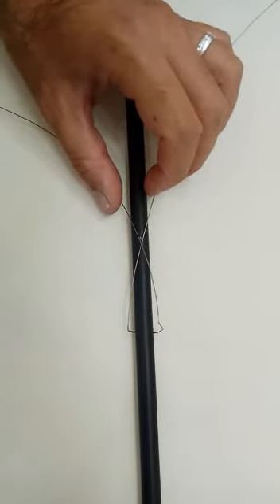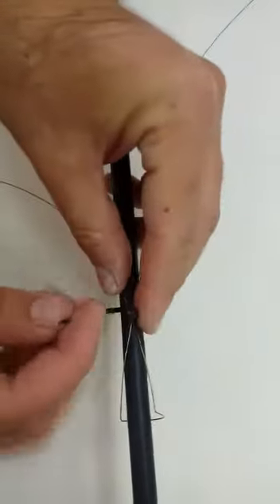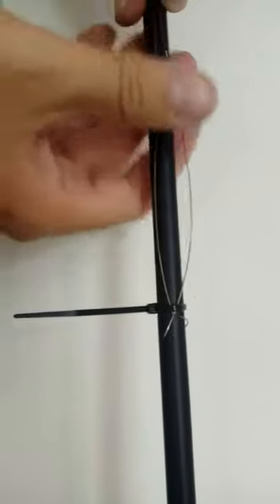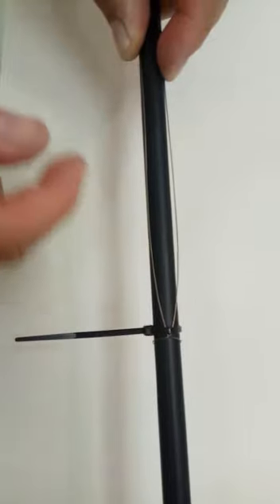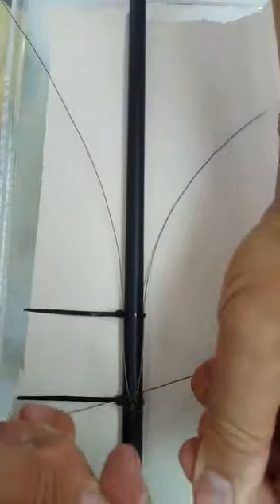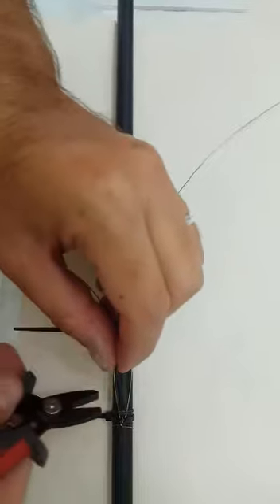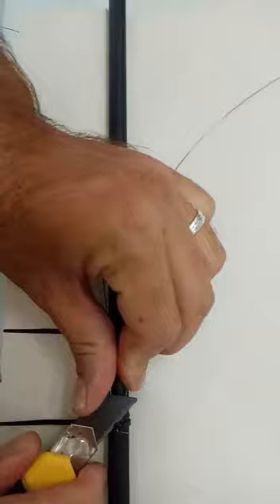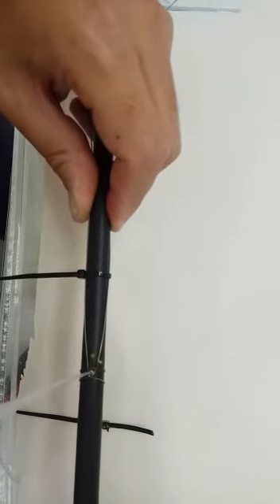Tiny set up guide: How to set up shrouds on the mast IOM yacht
Video from Josip Marasovic